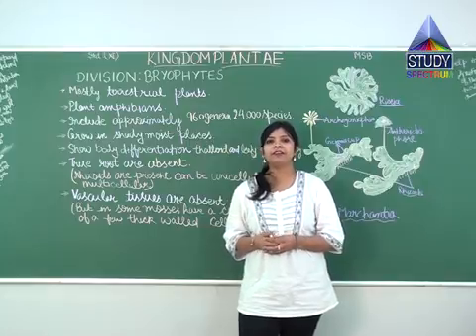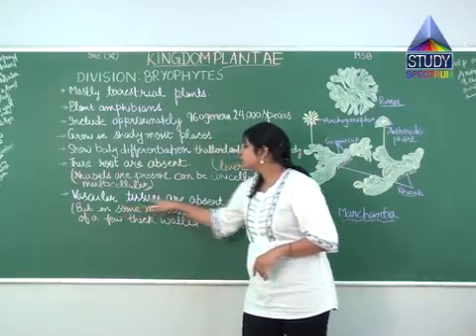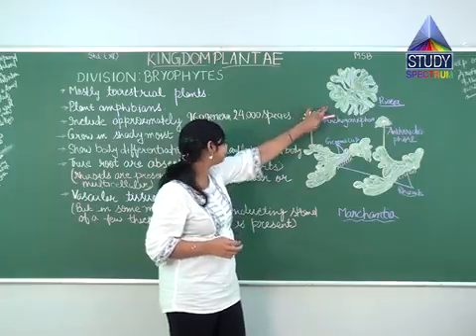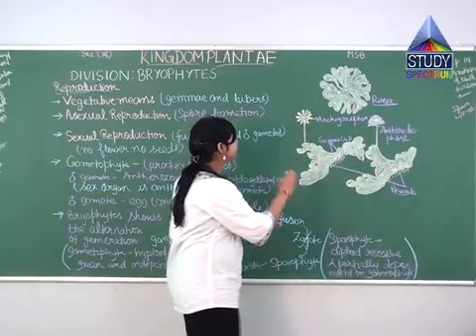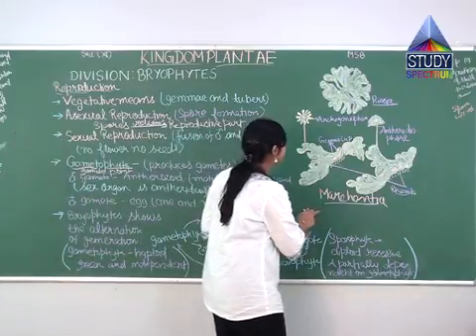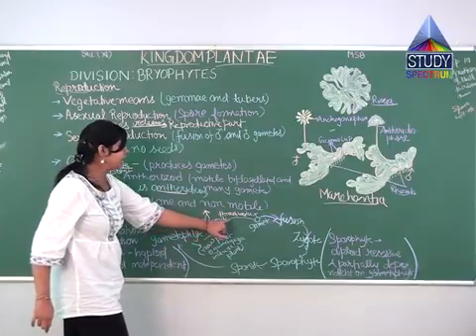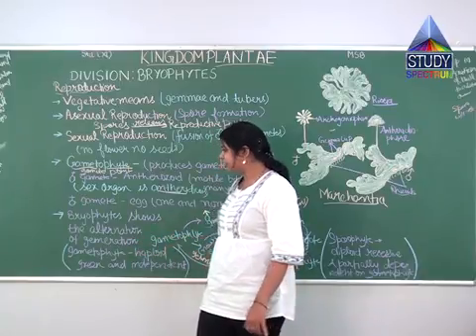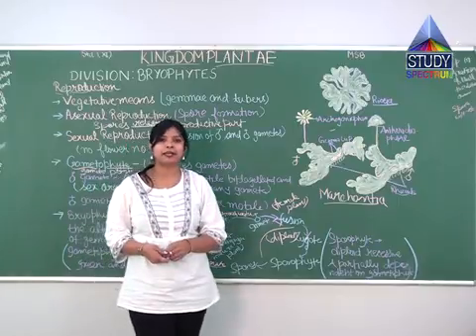Maharashtra State Board 11 Biology | Kingdom Plantae | Episode 03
In this episode, we learn about the division of bryophytes and their general characteristics. Bryophytes can be classified into three divisions, the Marchantiophyta, Anthocerotophyta and Bryophyta. Students also get to know where bryophytes grow and why the true roots are absent in these plants.
The episode also focuses on the process of reproduction of bryophytes, along with an in-depth explanation using diagrams. Students also learn about what Vegetative Reproduction is and the various methods of the same. There is also an explanation of how reproduction occurs by various methods like tubers, via adventitious branches, regeneration and more.